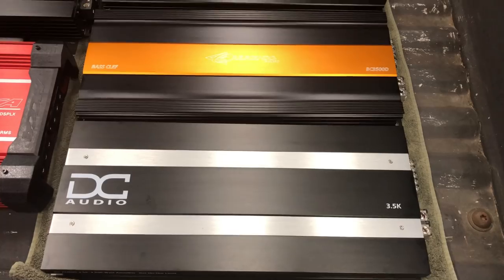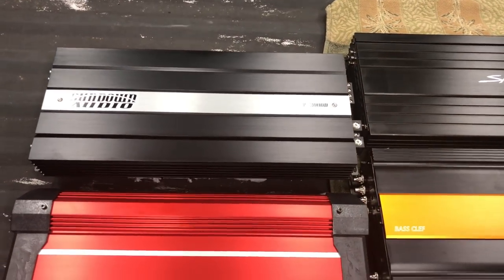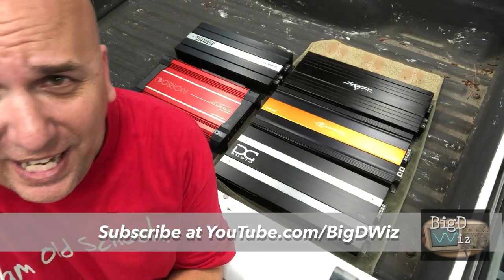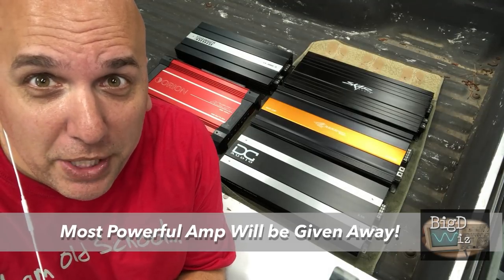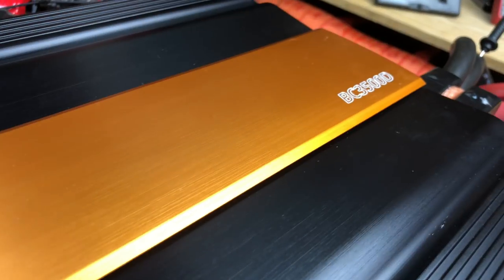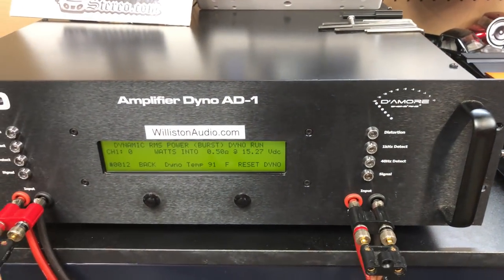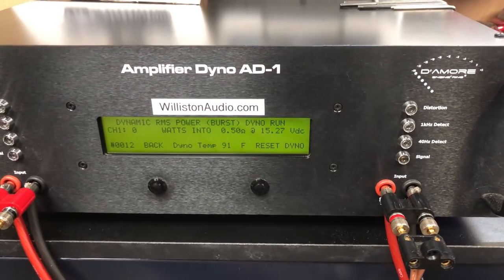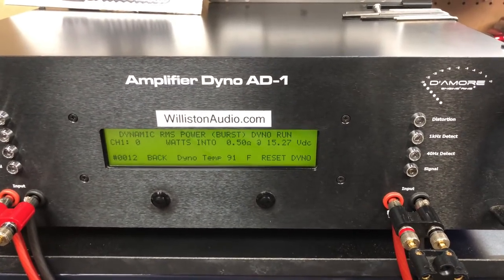Korean 3000 to 3500 watt Amp Comparison Teaser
Let's try out some high end 3-3.5kW Korean amplifiers from Crescendo, DC Audio, Orion, Skar Audio and Sundown. I'll ask mfg to provide, but if they won't, I'll buy the amp and give it away myself (but don't think I won't shame them if they don't provide!)

See things I buy on Amazon

Sundown SCV-3000D
Skar Audio SKv2-3500
DC Audio 3.5k